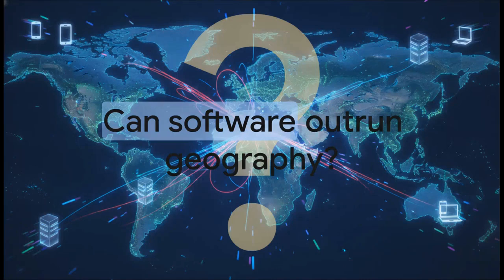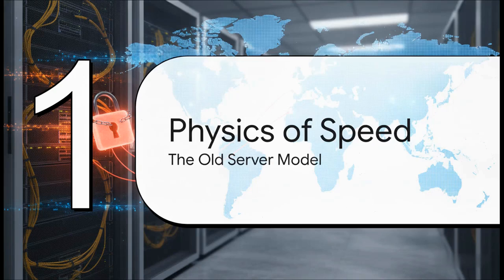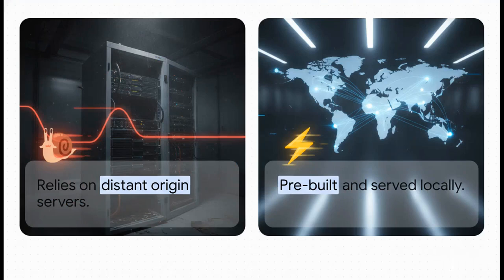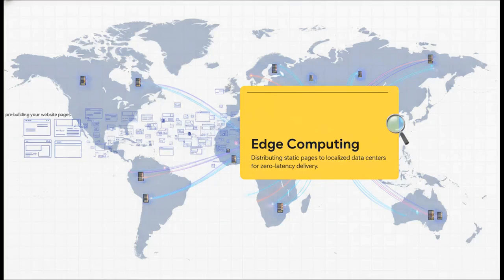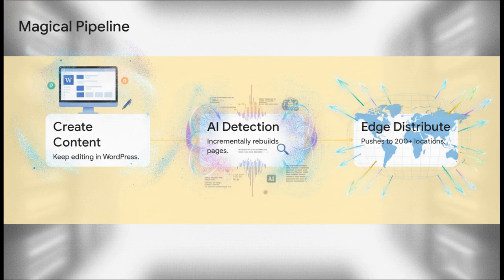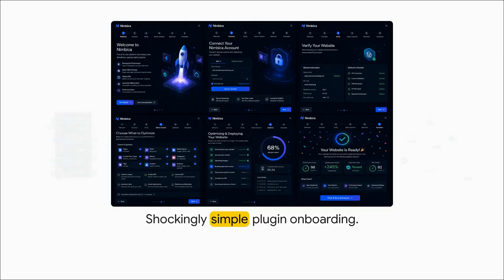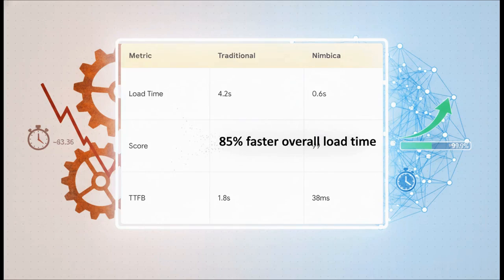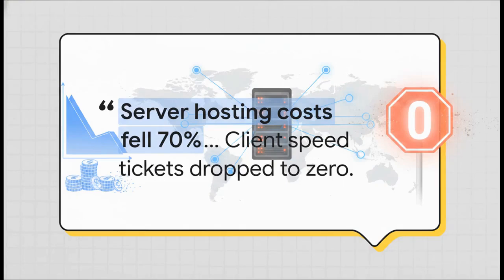What Happens When You Remove the Server From the Equation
What if your website didn't need to contact a single server every time someone clicked a page?

In this video, we explain how edge computing works, why physical distance affects website speed, and how serving content from the nearest global location can dramatically reduce load times. See the difference between traditional single-server hosting and modern edge delivery in a simple visual walkthrough.